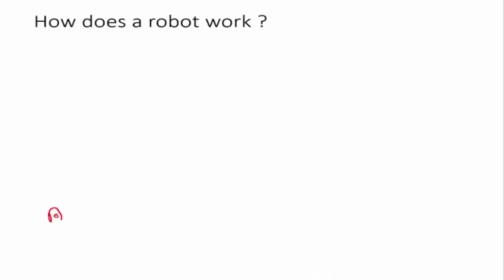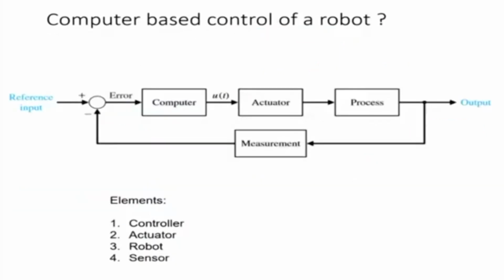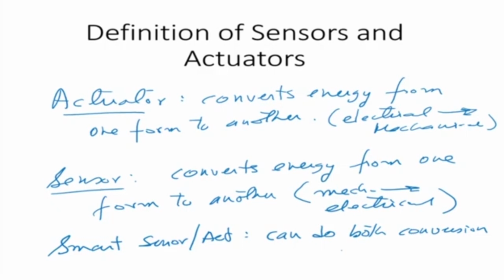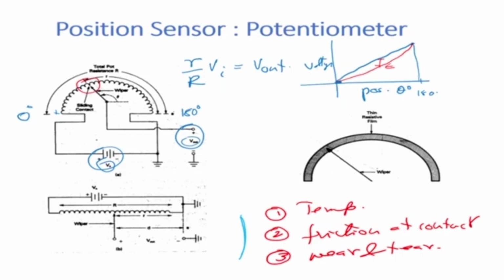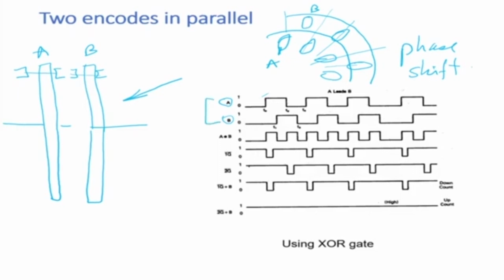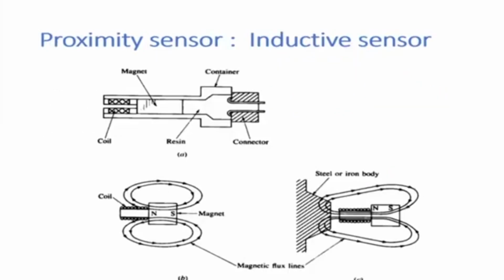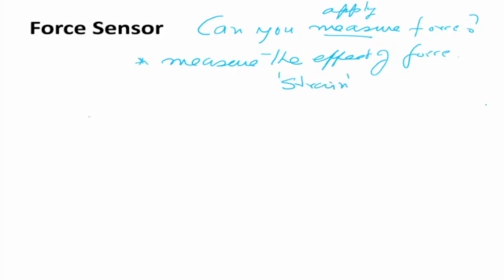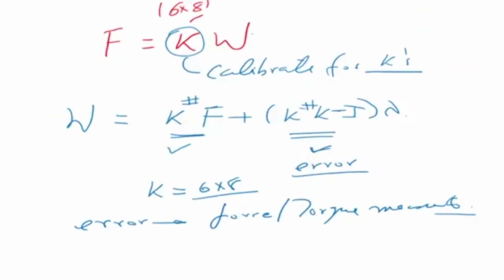Lec 15: Sensors